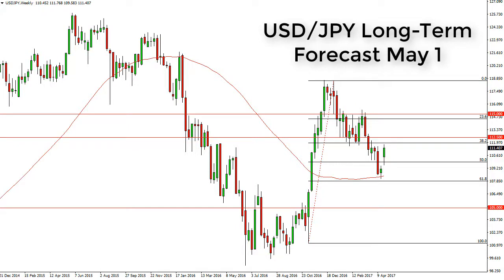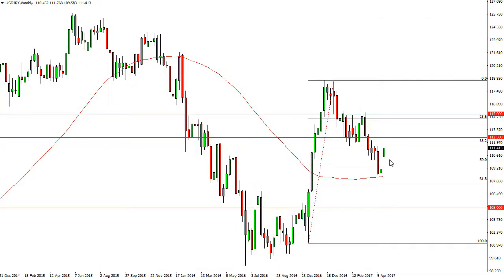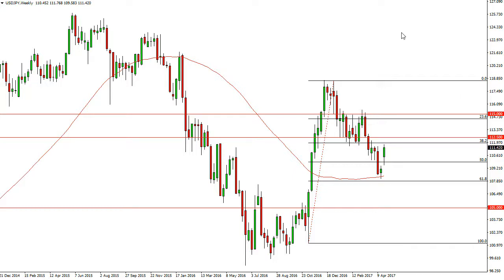USD/JPY Technical Analysis for the week of May 01 2017 by FXEmpire.com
The USD/JPY pair gapped higher at the beginning of the week, and then turned around to find support below. - USD/JPY Forecast May 01, 2017, Technical Analysis.Find more information about Forex and Commodities News Technical Analysis Fundamental Analysis and Brokers on FX Empire